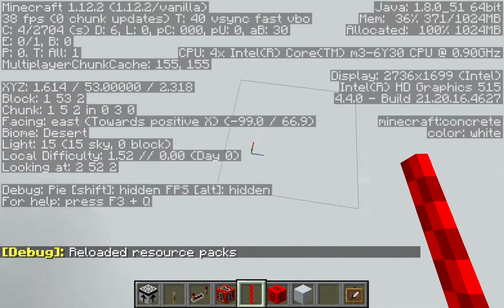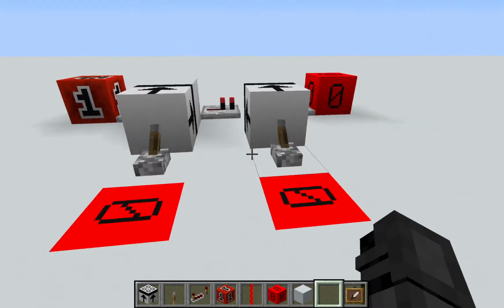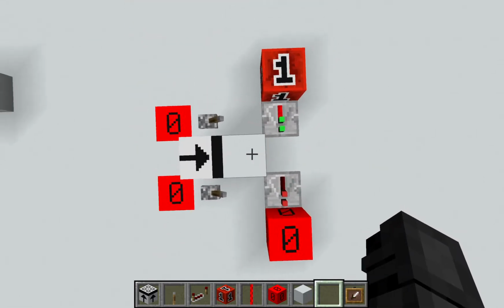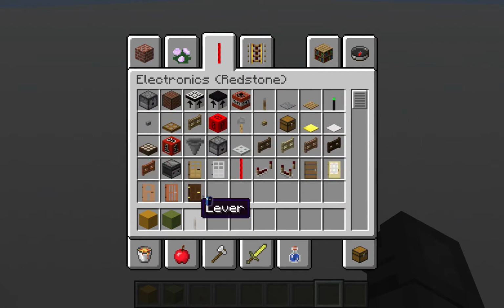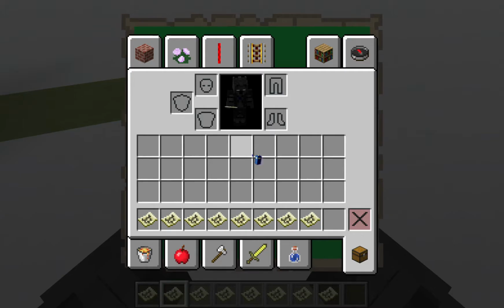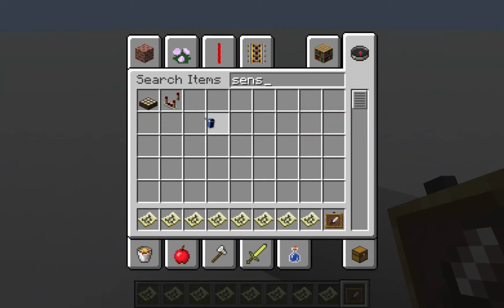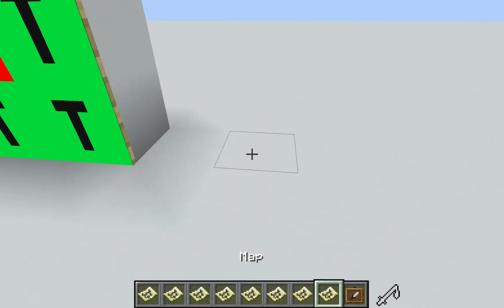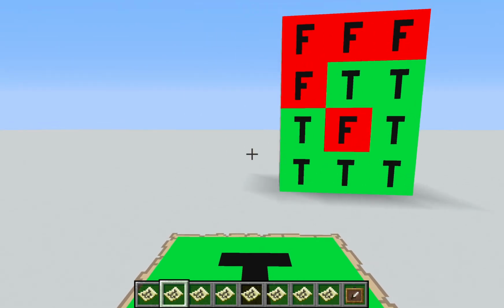Logic Lecture - Episode 1 - History of the Transistor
In this new series I will show you how to make Truth Tables and some other very interesting gizmos.